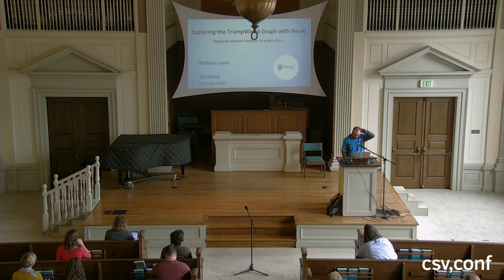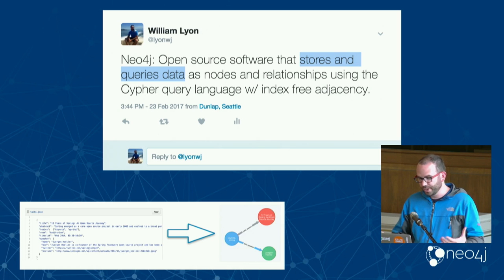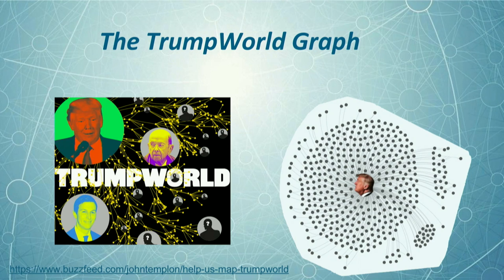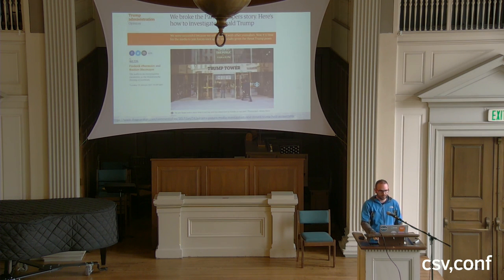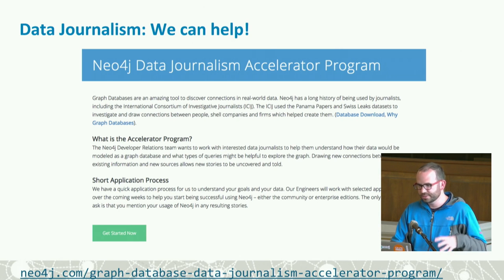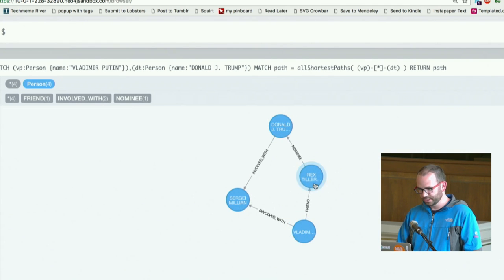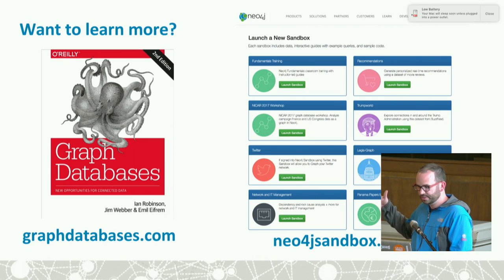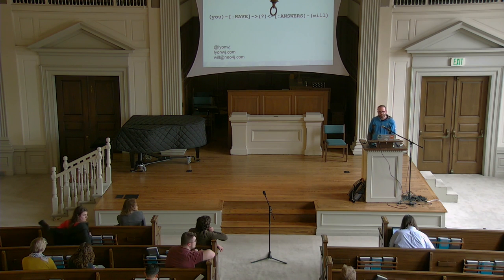William Lyon - CSVConf 2017